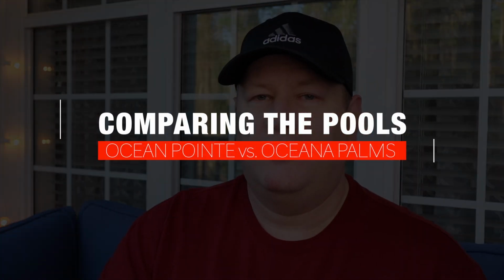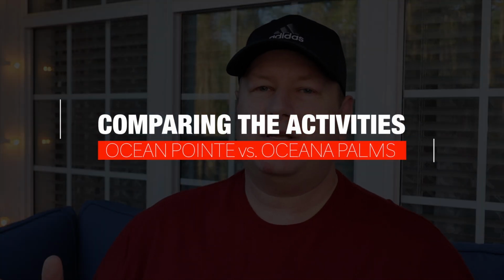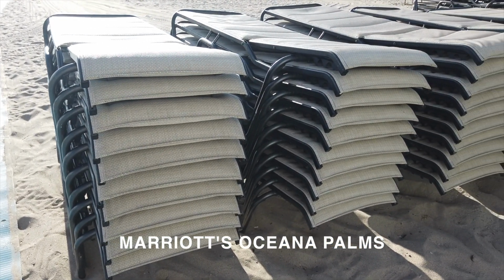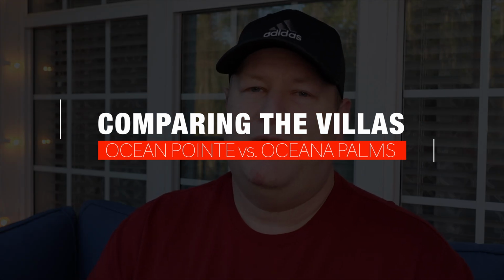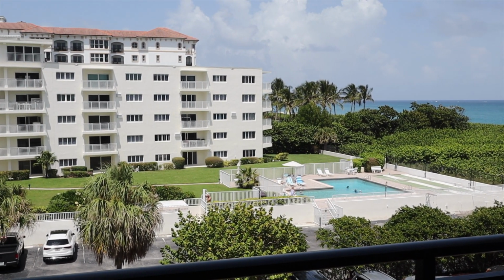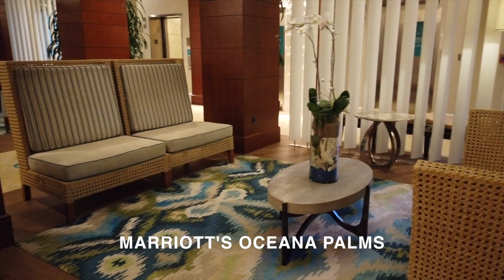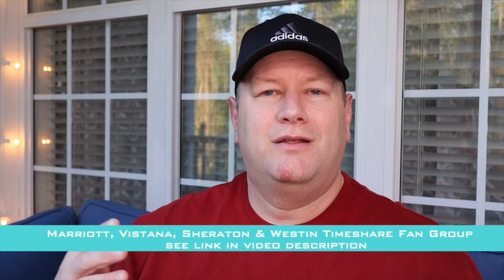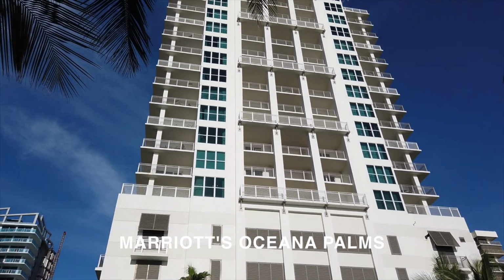Which One is Better for Your Next Vacation? Marriott Ocean Pointe vs. Marriott Oceana Palms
Are you considering a trip to the West Palms Beach area, Singer Island/Riviera Beach Florida and perhaps you are wondering how Marriott Oceana Palms compares to Marriott Ocean Pointe? We have spent several weeks at each resort and in this video we will go over how the two compare. Is one better than the other? Watch to find out.

0:00 Introduction
1:26 Compare the Pools
2:54 Compare the Activities
4:05 Compare the Beach
5:44 Compare the Villas
6:43 Compare the Views
7:52 Feel of the Resort
8:54 Compare the Parking
10:53 Which One is Best for You
11:44 What Are Your Thoughts?
11:59 Conclusion